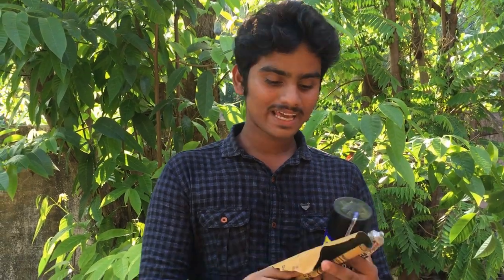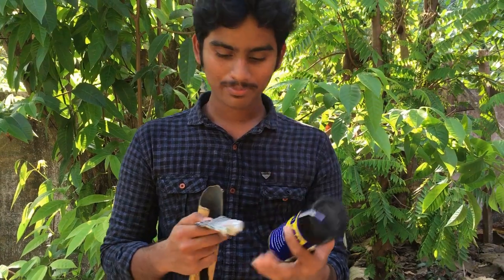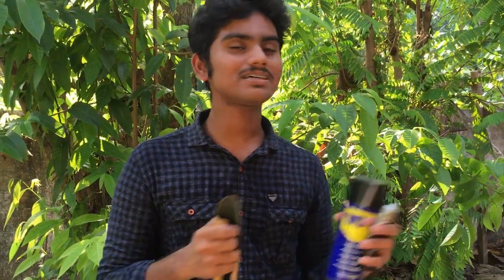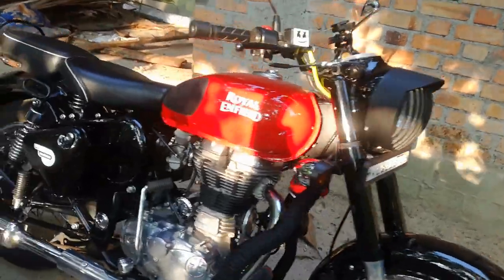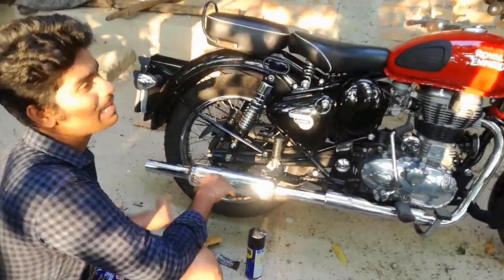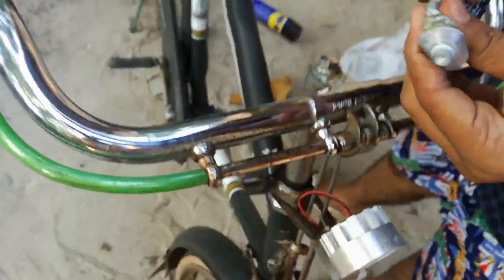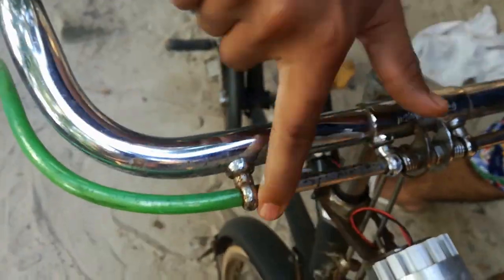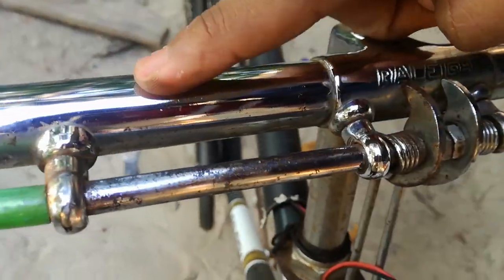Remove rust the easy way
this clip includes how to remove rust & polish easily.